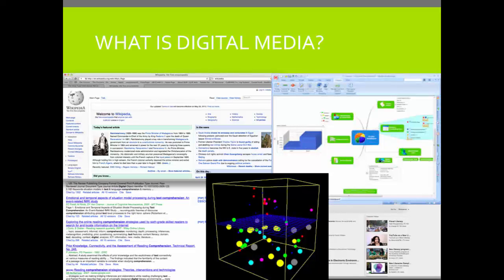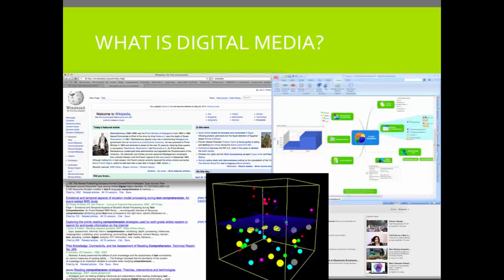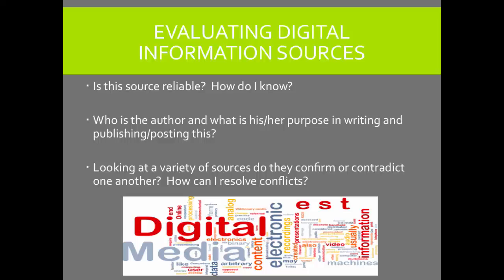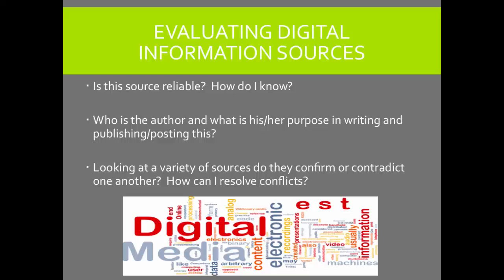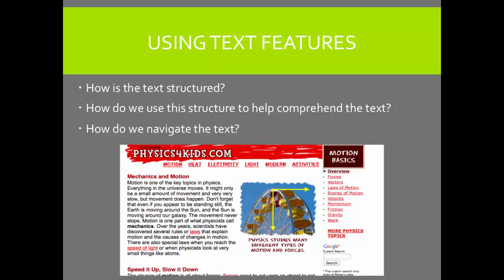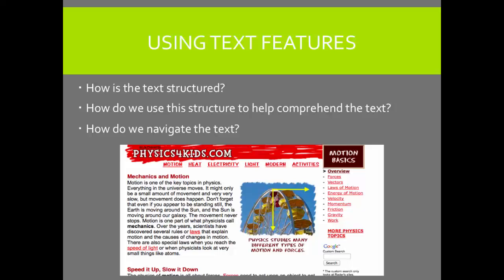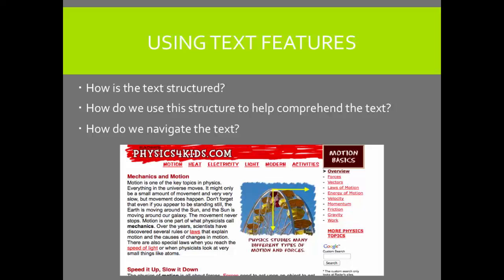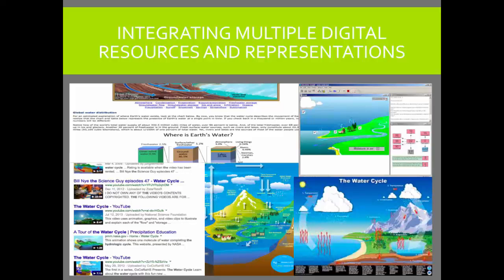Week 2 - Using Digital Media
Week Two Using Digital Media Presentation for the Summer 2014 pilot of Signs and Symbols - Enhancing Science Instruction Through Literacy in the MCCS Era.